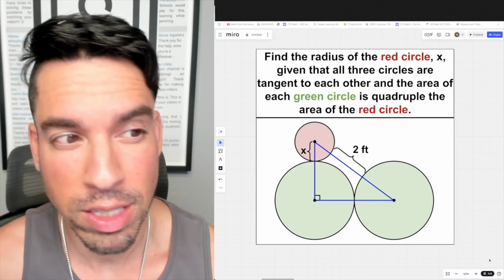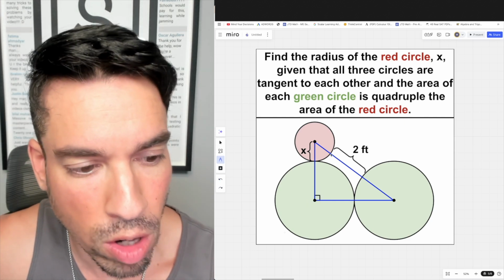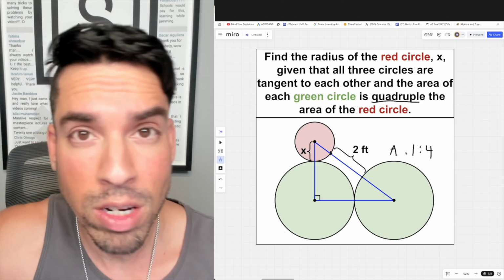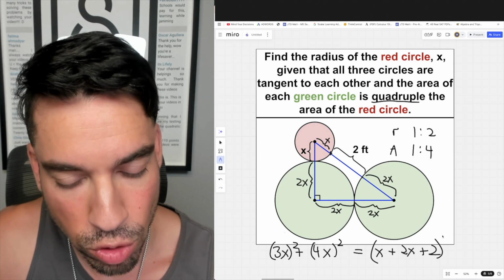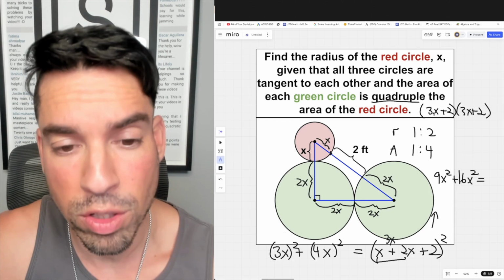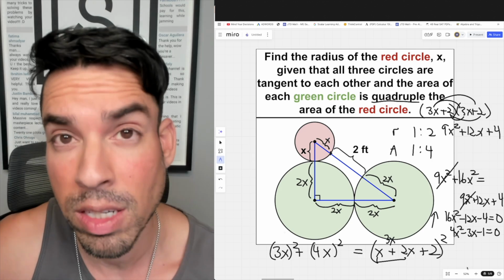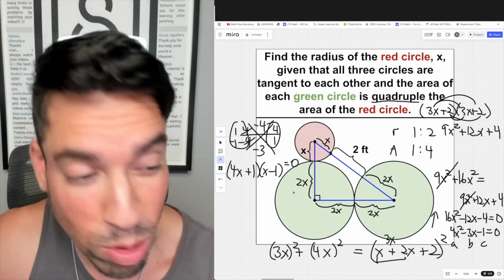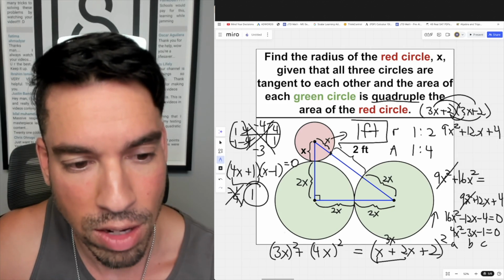Geometry + Algebra SUPER PUZZLE!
Today's puzzle is mind-blowing! It combines geometry, algebra, and an understanding of area-radius relationships in circles. Find the radius of the red circle, x, knowing that the circles are tangent and the green circles have four times the area of the red circle. This puzzle is as fun as it is challenging and will level up your problem-solving skills. 🧠💡

🌟 Why this puzzle is amazing:

It involves the Pythagorean Theorem in a creative way.
It connects area and radius concepts for circles.
It’s the perfect blend of logic, algebra, and geometry.
Are you ready to solve it? 🔥 Challenge your brain and find out if you can figure it out before we reveal the solution! 😎

📌 Timestamps:
00:00 - Intro: Why this puzzle will make you smarter!
00:05 - Puzzle setup: Tangent circles and areas explained.
00:39 - Huzefa's Explanation
04:20 - Final Answer